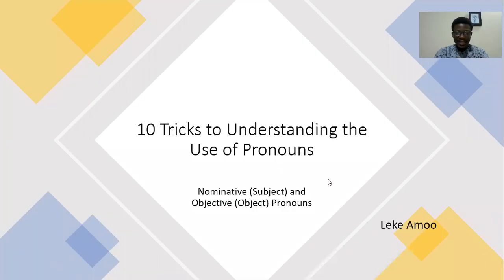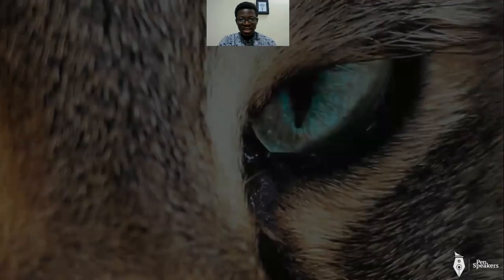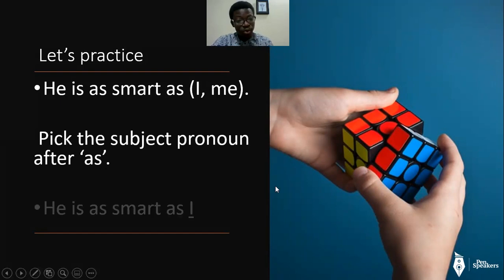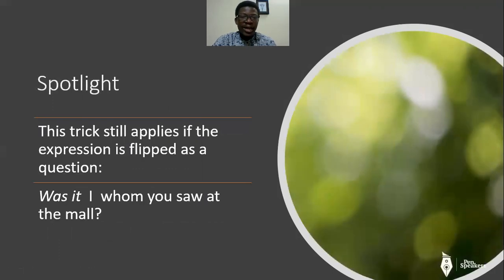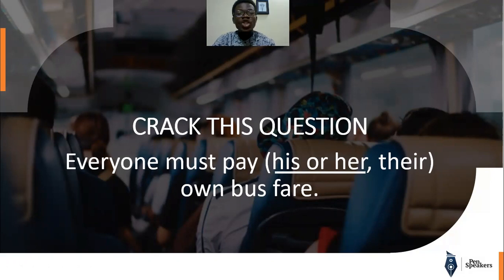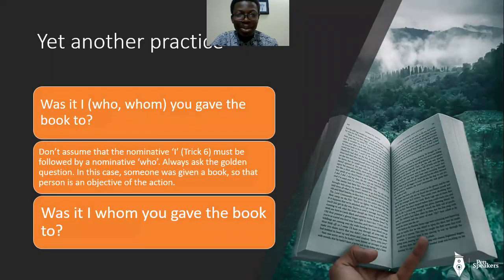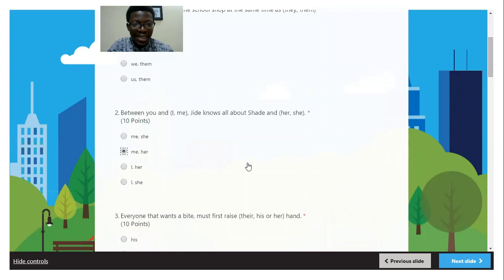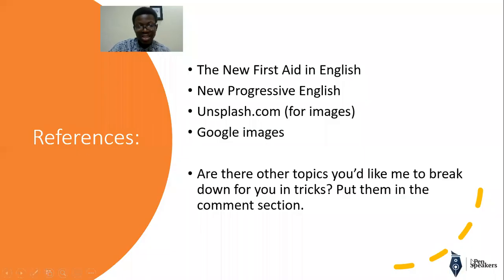10 Tricks to Understanding Use of Pronouns (Long) Pronouns Hack